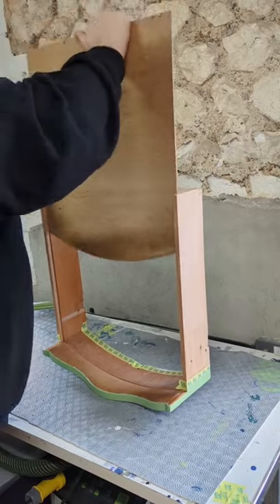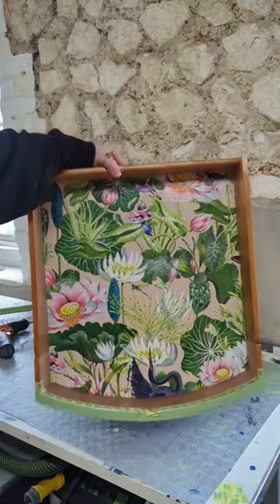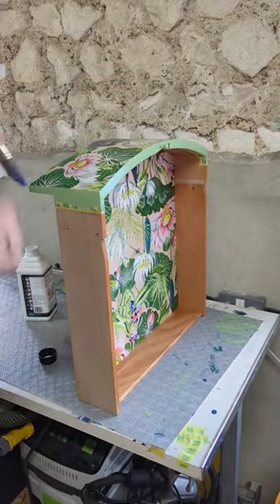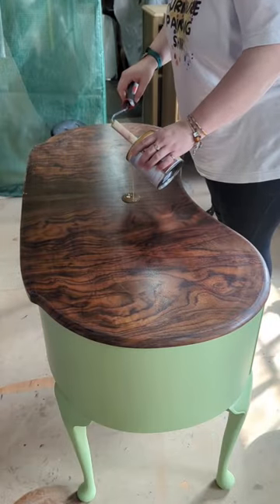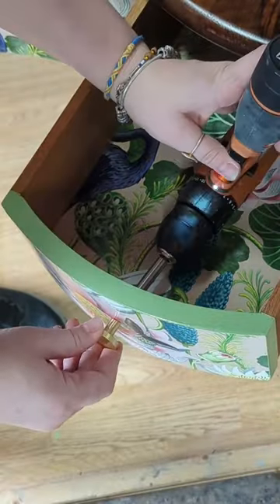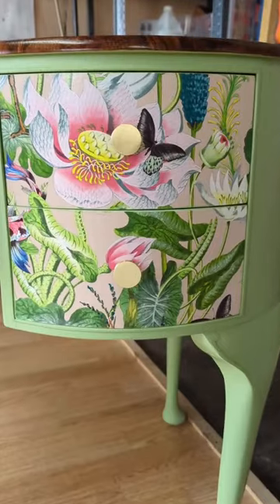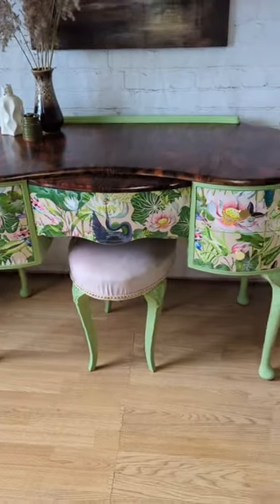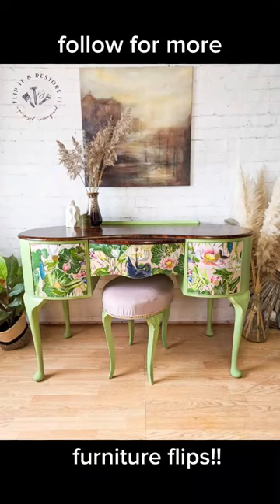PART 2 - How to modernise a vintage dressing table for your home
Dusty, dirty, dated furniture? No problem! Let's show you how to transform it into a bright and beautiful piece you can't take your eyes off!! 💖💖

Step 1 - Remove the old finish with a stripper. We used Homestrip Paint and Varnish Remover which is a water-based non-toxic product. Easy clean-up and eco-friendly - win, win! 💯

Step 2 - Sand the surface with 180 grit to remove any last remaining finish, then wipe away any dust. We used Barrettine Mineral Spirits. Plus, you get a sneak peek of how the finished top will look with varnish 👀

Step 3 - Remove the old hardware, ready for cleaning. Make sure to clean your furniture really well with a degreasing cleaner and then rinse with water to remove any cleaner residue. We used Dixie Belle White Lightning 🫧

Step 4 - Remove the drawer bottoms to easily line them with wallpaper (and you'll get a cleaner finish!). We used Mod Podge to glue the paper down and seal it for durability 💪

Step 5 - Apply a coat of primer to the dressing table. We used Zinsser Cover Stain as we know bleed-through might be an issue 👍

Step 6 - Apply two/three coats of paint. We used Guild Lane Jubilee paint in the shade Eau de Nil. Seal with wax once it has fully dried and cured. We used Rustoleum Finishing Wax ⭐

Step 7 - Decoupage the drawer fronts with your wallpaper. We chose this beautiful Waterlily paper by Clarke & Clarke 😍 We used Mod Podge to glue the paper down, then sealed it with Polyvine Heavy Duty Varnish to protect the paper. 💟

Step 8 - Finish the wood top with Osmo Polyx Oil in satin. 😍

Step 9 - Install your new hardware...and you're DONE!! 🎉🎉